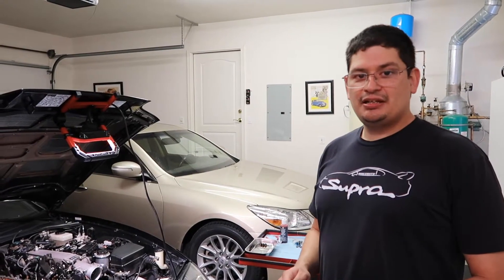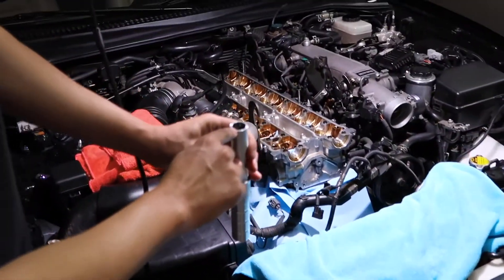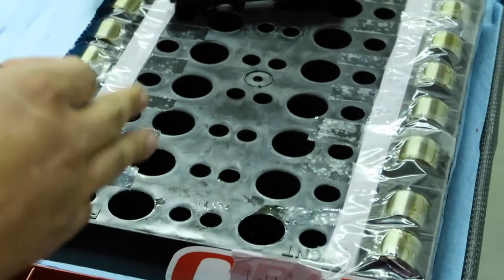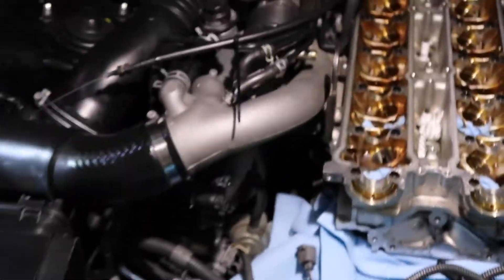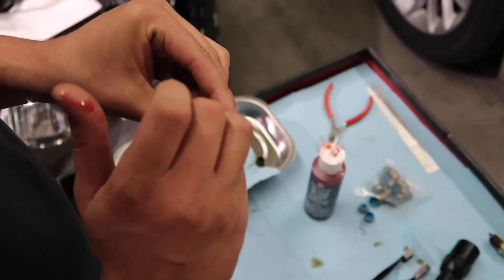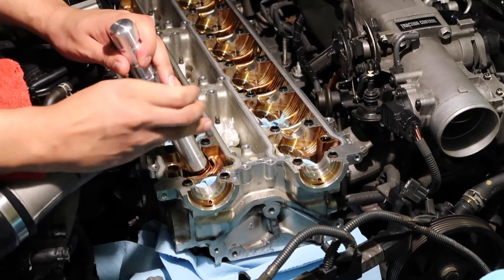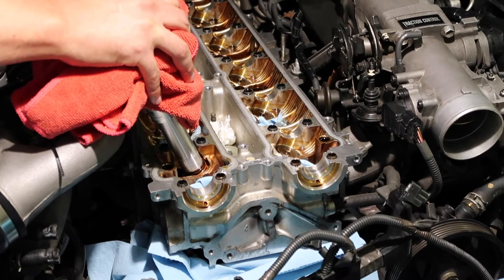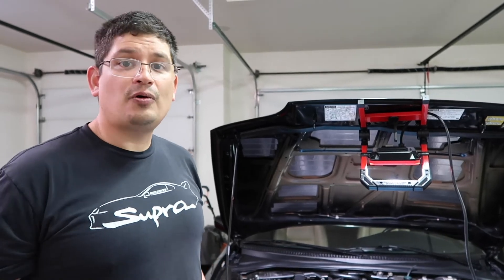2JZ-GTE Valve Stem Seal Removal and Replacement- ValveMaster by ToyoTool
* TIPS AND ADVICE BELOW*

I made this video while doing my valve stem seals on my 1994 Toyota Supra 2JZ-GTE. I saw some other YT videos but I wanted to make one showing more detailed steps of removing and replacing a valve stem seal on a Toyota 2JZ-GTE engine. This video applies to pretty much any Toyota engine and the overall concept applies to the majority of valve stem seal removal and replacement.

My car was smoking on startup and when accelerating from a stop... for years. I could have left it with bad valve stem seals but the smell really annoyed me. Also, spark plugs and catalytic converters are impacted over time with the bad seals. The mixture of fuel and oil leaves a nasty residue on clothes and a smoking car just looks ghetto in my opinion.

I wish I did not have to do this job. It was a pain but I have trouble trusting people working on my car. I guess in the case I might have trusted someone because it took me a week to do it. I know...pathetic but I did it and that is what counts.

Tips and advice:

This is the guide I used to help me. Whoever this guy is, he is the man. Really did a good job with the Toyota Supra Valve Stem Seal DIY write up:

Buy the new Viton seals. Many reputable companies make them: GCS, Supertech, and Ferrera to name a few.

Buy some engine lube to put them in

Also, the ToyoTool ValveMaster is a must!

DO NOT, I REPEAT! DO NOT miss and scar the bucket bore area with the toyotool when pressing down. This is the area where the bucket sits. It is cylinder area around the spring. If you do, the bucket will not go back in. I spent 6 hours with some 800 grit sandpaper fixing a mistake I did.

Make sure to stay organized.